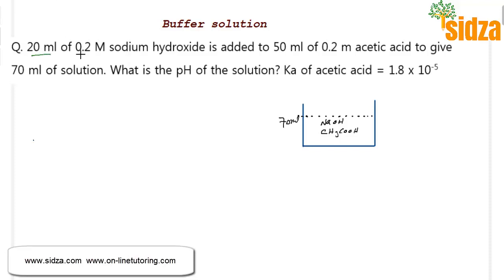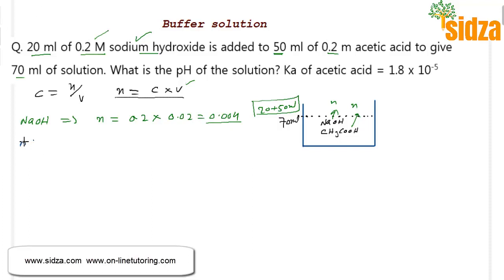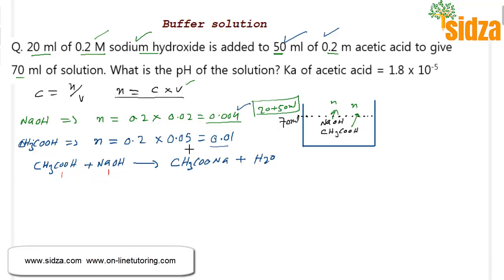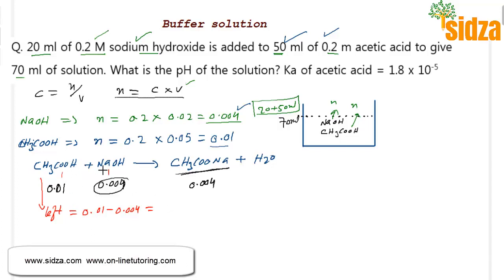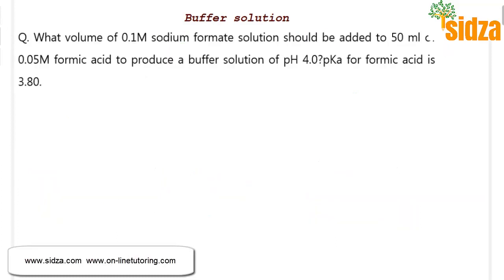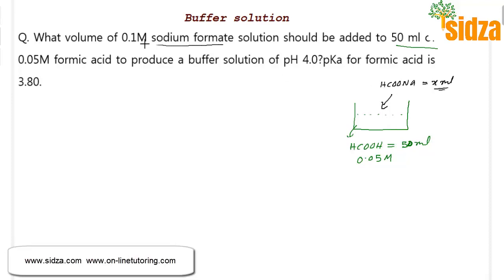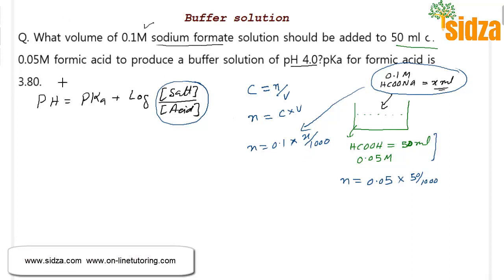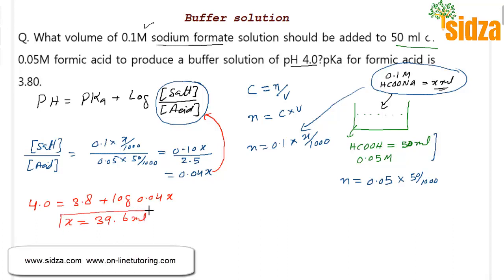Buffer Solution | Questions Part-2 | IIT JEE | NEET